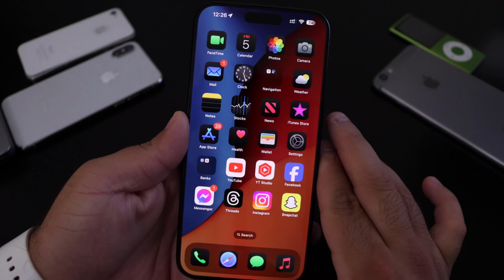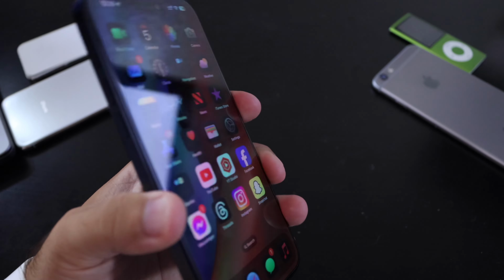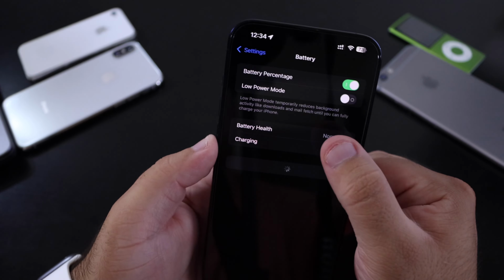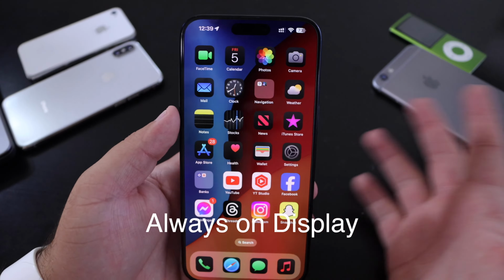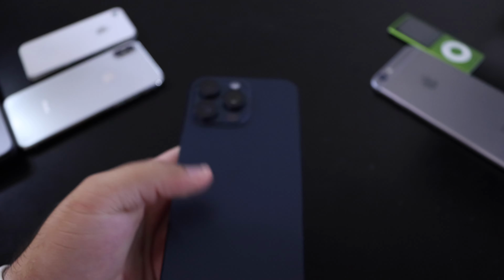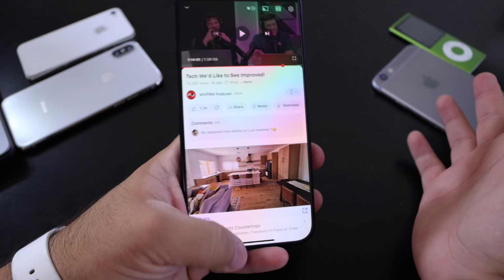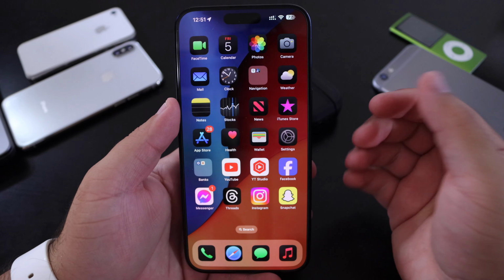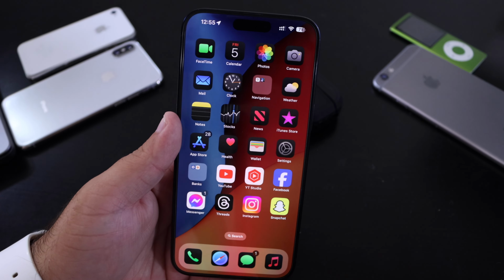IPhone 15 Pro Max - 9 month review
9 months later, here's my review of the iPhone 15 Pro Max it's such an amazing phone with a great design. There are some bugs here and there due to iOS 18 beta, but Apple will likely fix these problems soon after they release the final version.